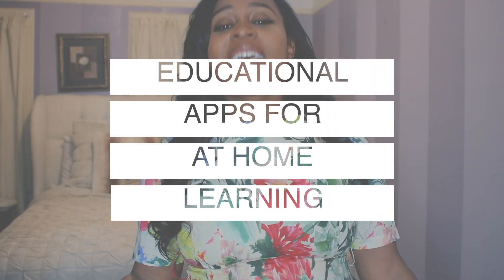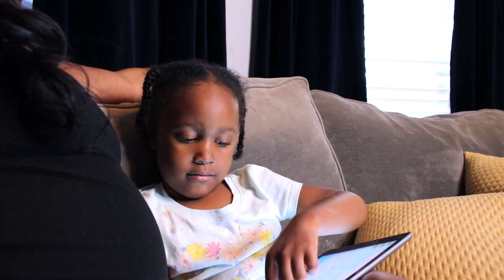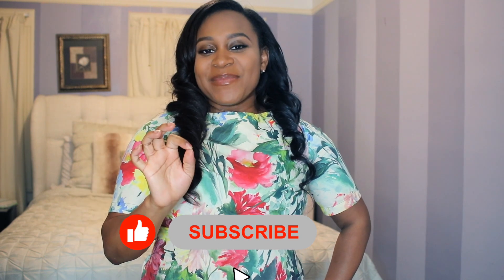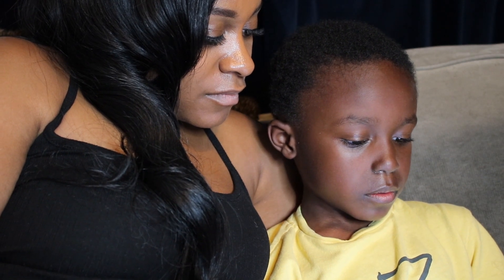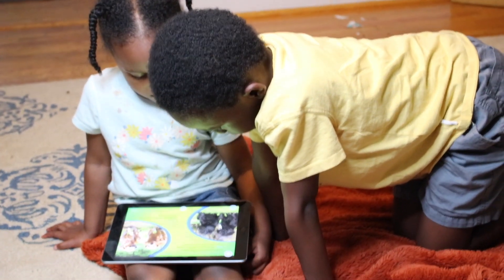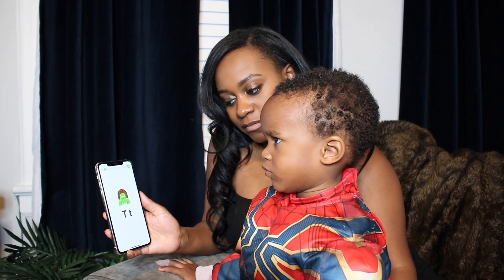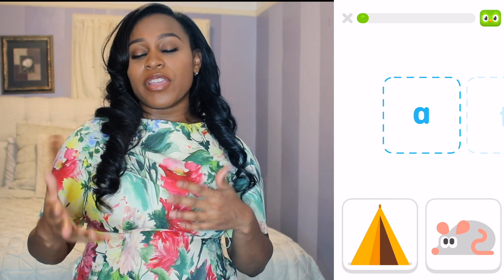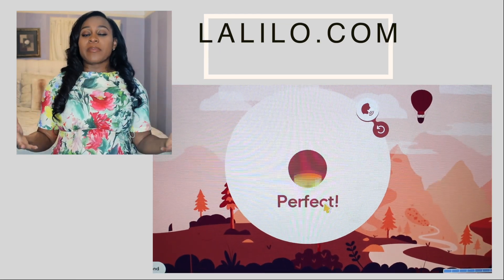TOP EDUCATIONAL APPS FOR AT HOME LEARNING | MATH AND READING APPS | Ages 2 and up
Education apps for at home learning help parents support their kids in their academic pursuits. Whether you are homeschooling or looking for supplemental apps this video has some great options. Check out my favorite educational apps at the moment that cover Math, Reading, Phonics, Reading Comprehension, Science and more.

Video correction: I called an app ABC Lingo, but the name is Duo ABC! Check out my blog post link for further information on all the apps mentioned

TRY AUDIBLE PLUS TO LISTEN TO AUDIOBOOKS

EQUIPMENT I USE TO FILM:
*My Camera Kit: https:// amzn.to/2BVsHeB
*My Camera Only
*My Tripod
*SD Card

About me:
Hi, I'm Brittany Kelly. A mother of 4, who seeks balance in supporting my family while remaining true to myself. I believe that all moms are the super mom of their family. On this channel I share my journey through pregnancy/postpartum tips, early child development, parenting, mommy productivity, and family vlogs.